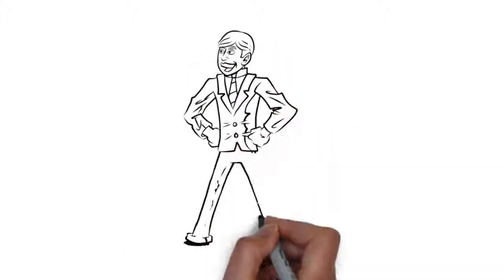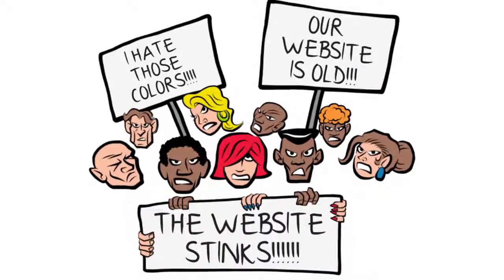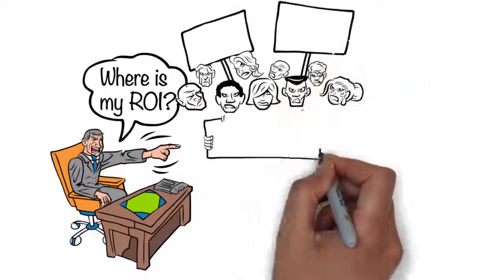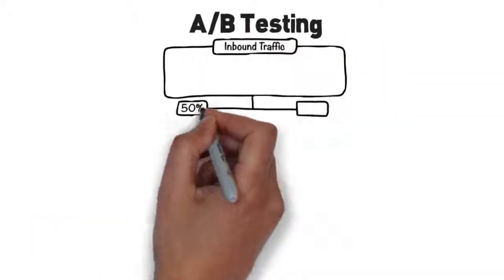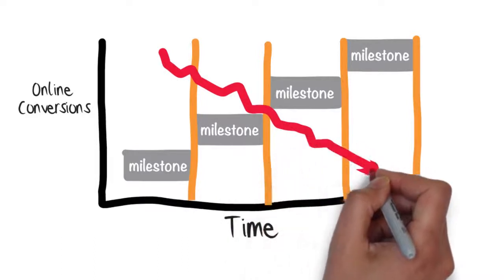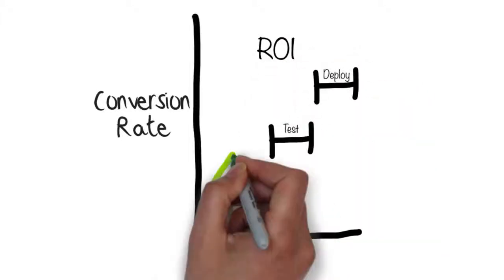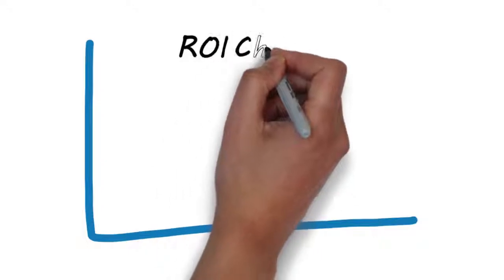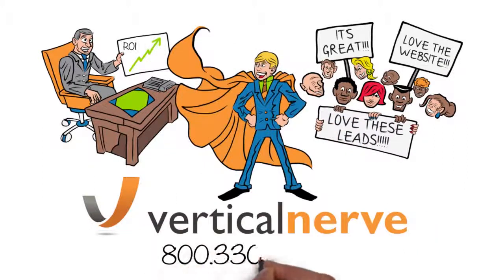Vertical Nerve Whiteboard Video | Dallas Corporate Video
For a company like Vertical Nerve, a whiteboard video was a simple solution to a complex problem. The video allows their team to highlight their unique value proposition for conversion rate optimization, which can often be lost in translation. Whiteboard videos can provide just as many benefits, if not more, as traditional methods of marketing. According to Gambrill Communications President Dave Gambrill, "When used properly it can be used to pique interest, drive traffic and convert viewers to customers."